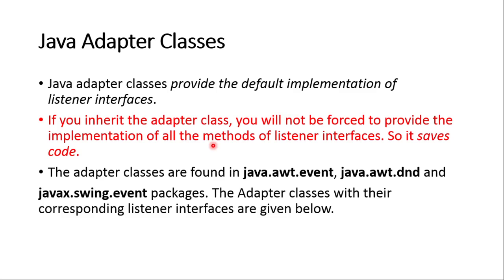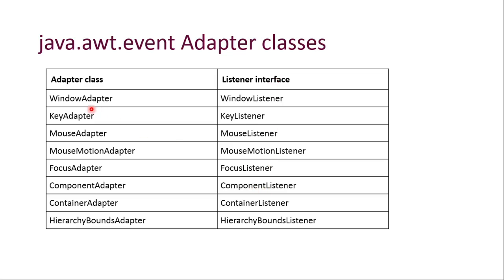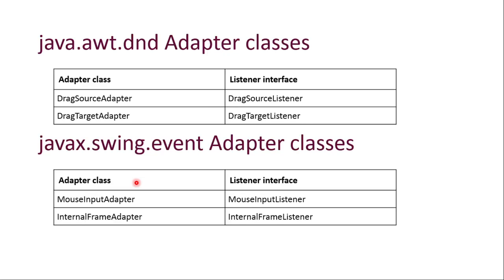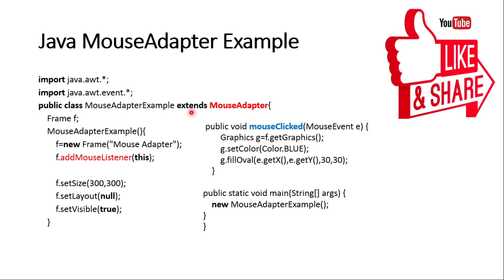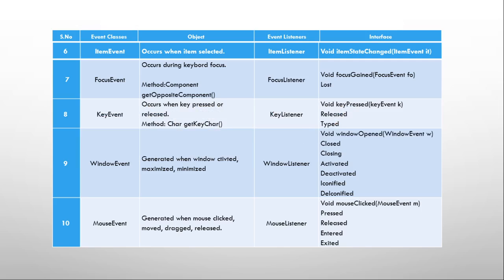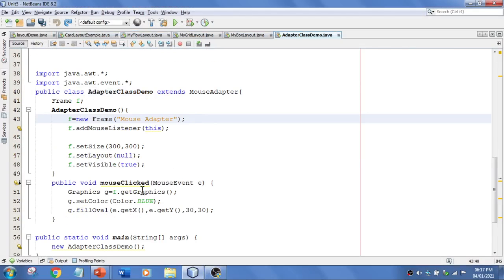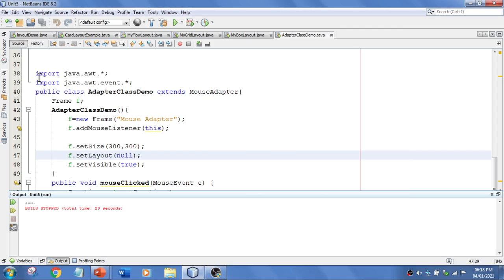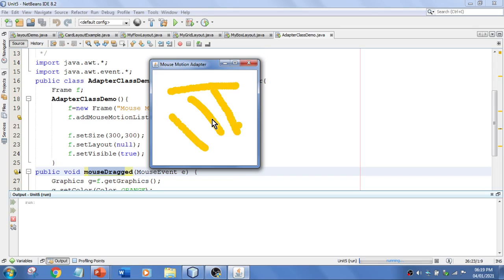(Unit 5 - Part 2 - #08) Adapter Classes in Java | Advantages | Example Demo with NetBeans | RK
In this video I have explained below topics.
What is adapter classes?
Advantages of using adapter classes?
mouse adapter and mouse listener example program?
mouse motion adapter and mouse motion listener example program?